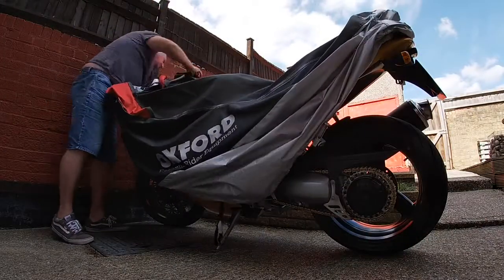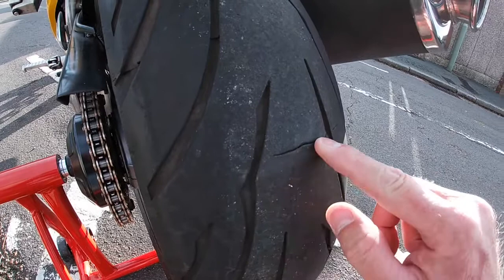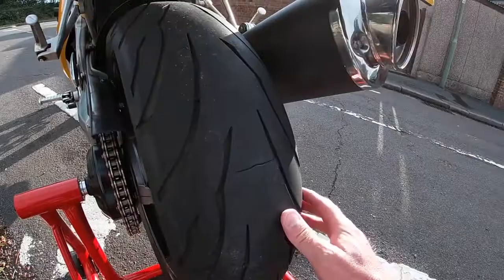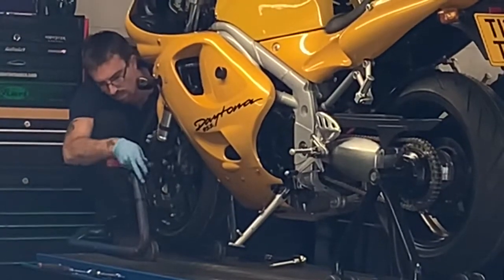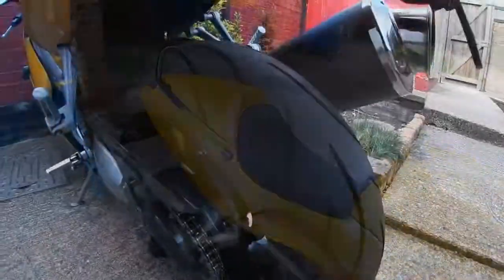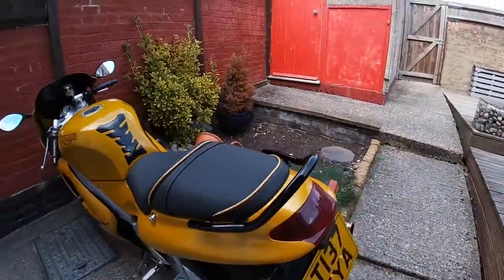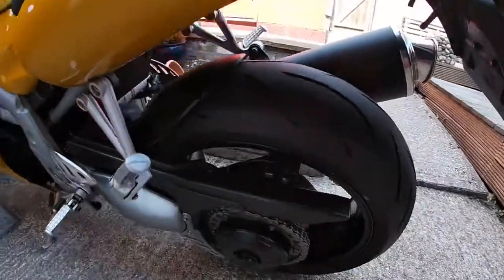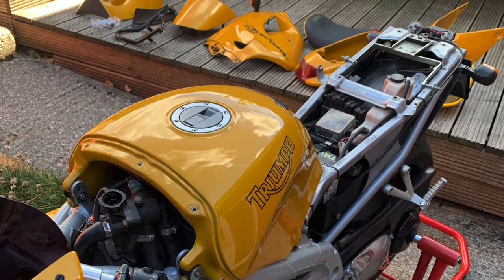Ep 41 Triumph Daytona T595. A 20yr old Superbike. Any good ?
Restricted sailing due to COVID-19 so I buy a 1999 T595 Triumph Daytona. 955cc 3 cylinder injected superbike (in its day) Was it plain sailing (see what I did there?) Find out in my next Ep when I take you for a ride with me.